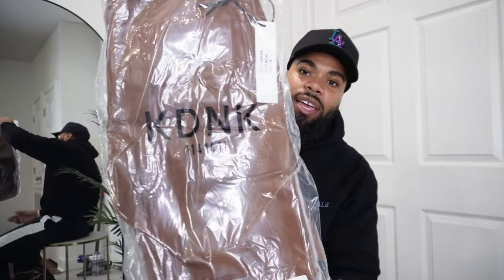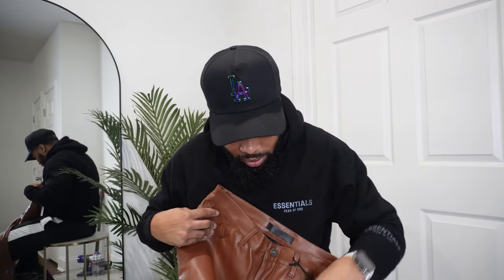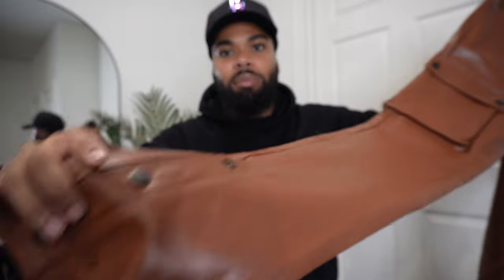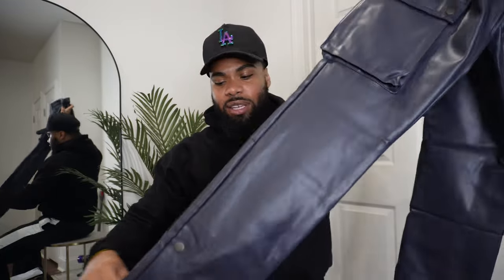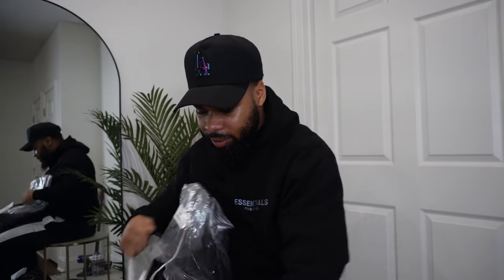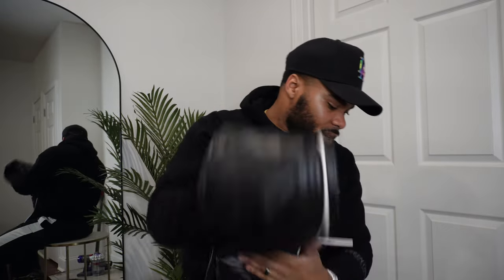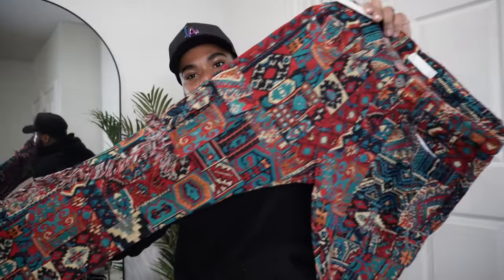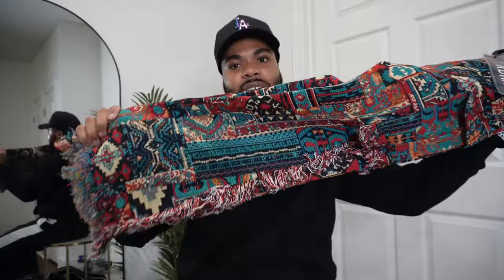BEST JEANS/PANTS UNDER $100 (KDNK CLOTHING HAUL )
BEST JEANS UNDER $100 (KDNK CLOTHING HAUL )